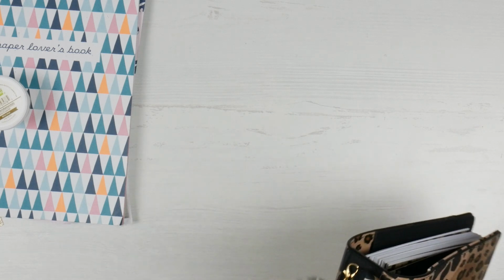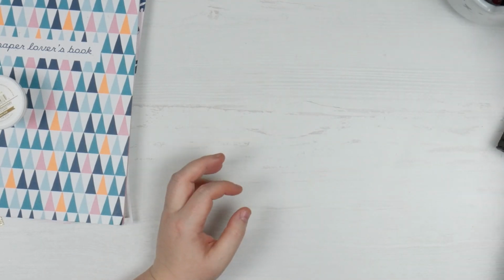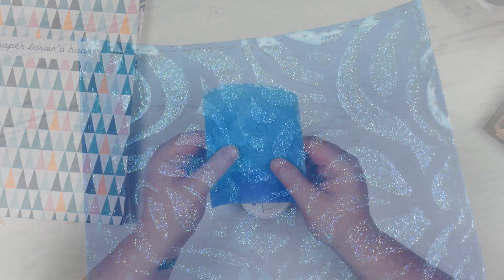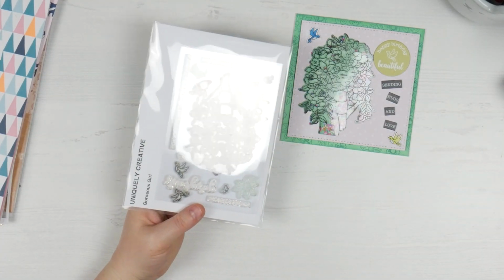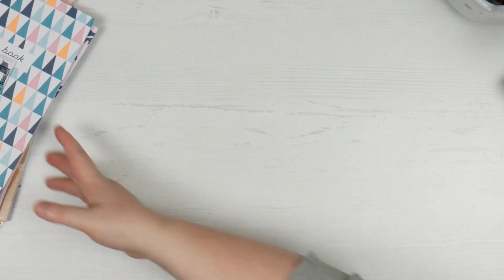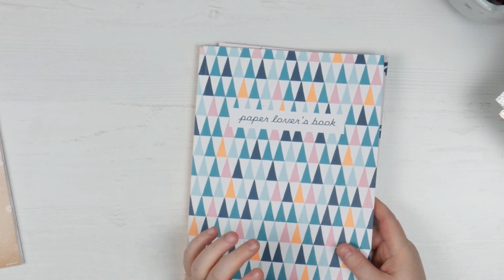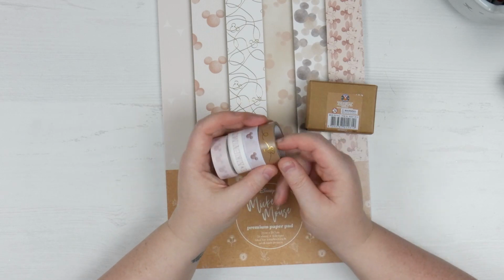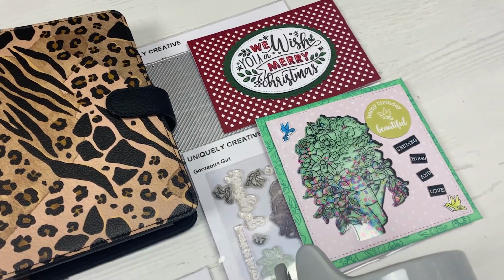October 2021 Favourites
It's been a very busy month here, with lots of new toys and and a few old favourites that I've loved playing with. I hope you love this months list as much as I do!

Inserts:
My inserts are from Aussie Planner Chick. You can find them here:

Products Featured:
Planners Anonymous B6+ Melody Planner - Fierce $115.00

(note, I know you can get this from Aussie stockists too, so if you want to buy from an Australian distributer, check

kikki.K Paper Lovers Books - ALL: $29.99
All of them are wonderful! :)

Planners Anonymous Showtime Ruler
Included in the Showtime Kit. This past kit is not yet available, but keep an eye out because it will be soon!